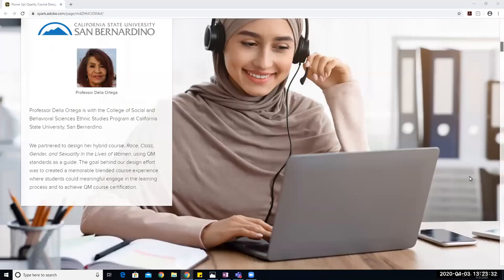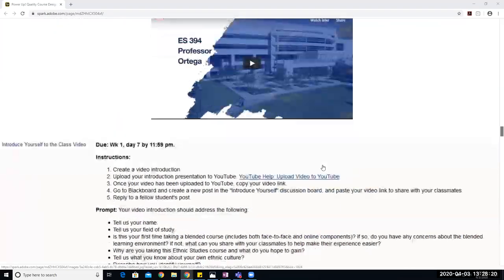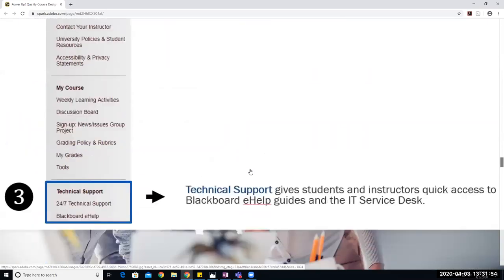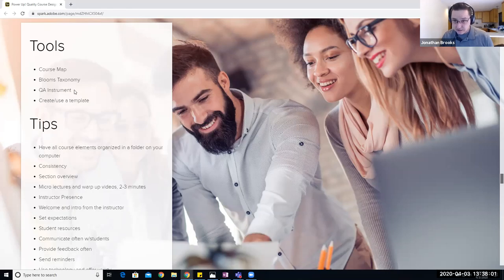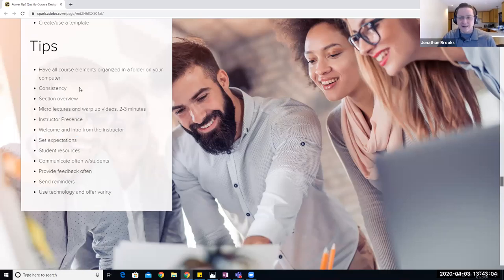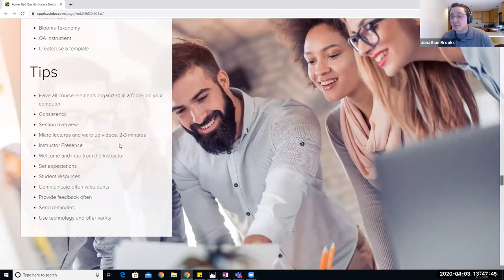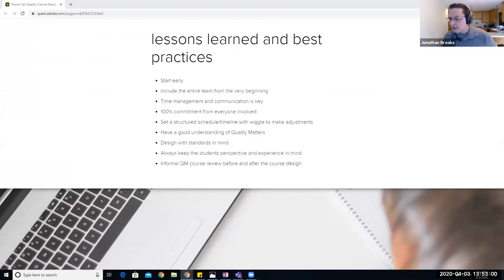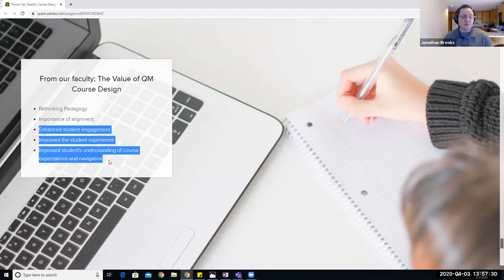Power Up! Quality Course Design in Half the Time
Presented by
Tracy Medrano, Instructional Designer, CSU San Bernardino
Jonathan Brooks, Instructional Designer, CSU San Bernardino
Christine Fundell, Digital Content Accessibility Specialist, CSU San Bernardino

Designing a quality online course can be time consuming and often leave you feeling overwhelmed. Discover how you can design a quality online course in half the time using design resources and standards supported by research and application. Participants will walk away with tools that have helped several faculty produce quality online courses, enhance the teaching/learning experience, and were awarded institutional recognition and national certification. Participants will learn of the many benefits and challenges of quality course design as they hear from a team of designers and a faculty that will share their personal experience working together to achieve quality course design/certification.